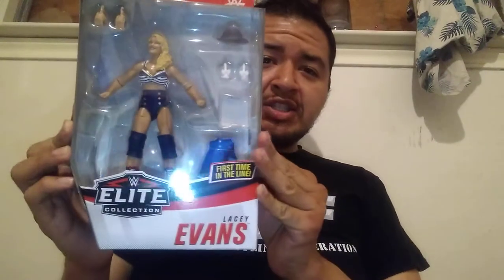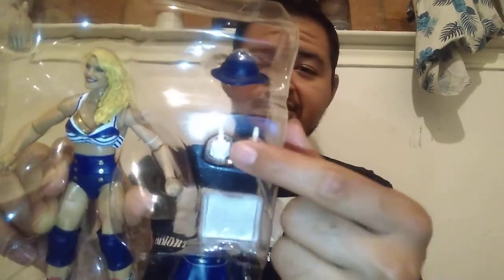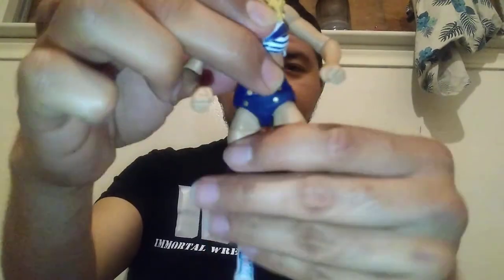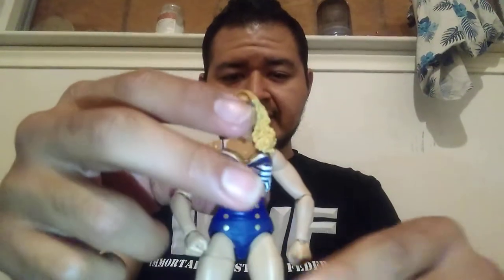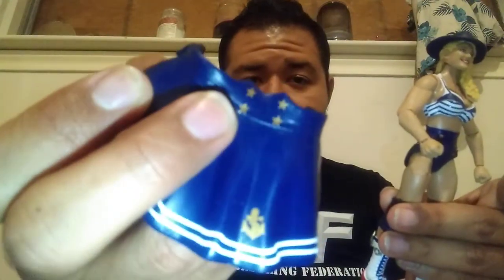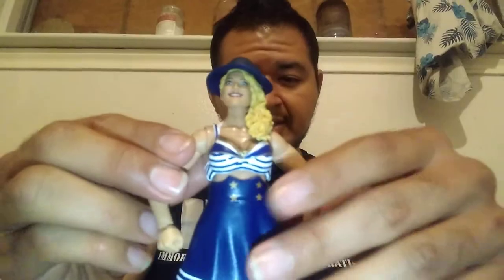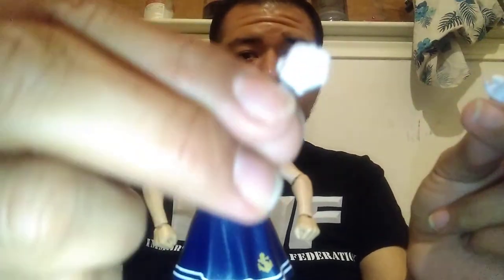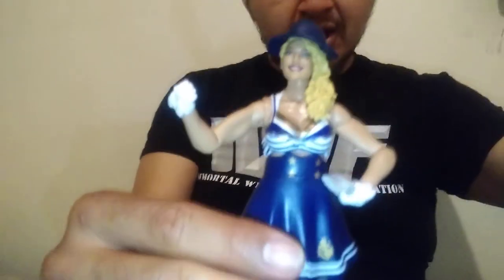Lacey Evans WWE Elite 76 FIGURE UNBOXING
Welcome to The Kings Of Willowbrook Official YouTube channel!

-Keep up with Beast and Karnage as they "box the shit out of each other"!

-Figure hunt and unbox the hottest wrestling figures!

-Eat and drink  like kings in local Houston eateries and other parts!

-Party like rock stars at music events and festivals, rock out with the kings during a night out for karaoke!

-Catch a fight with the kings as they bet their farms on their favorite mixed martial artist!

Hit LIKE on our Official Facebook page!